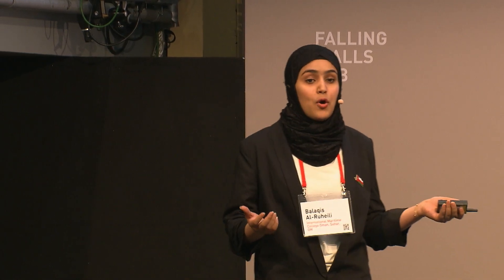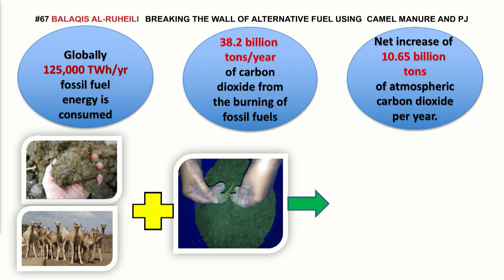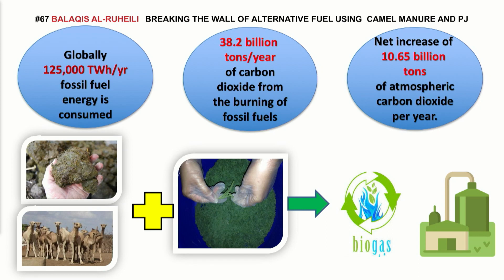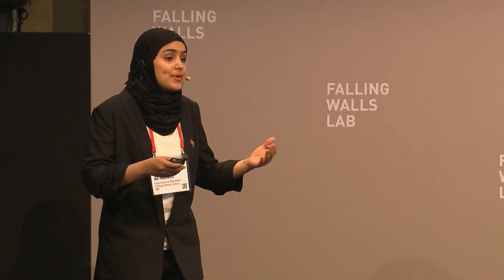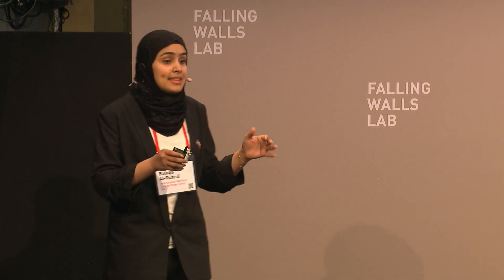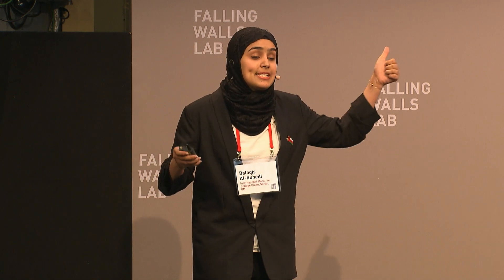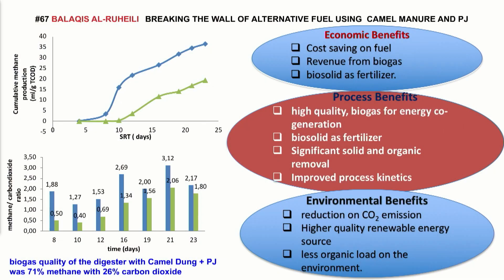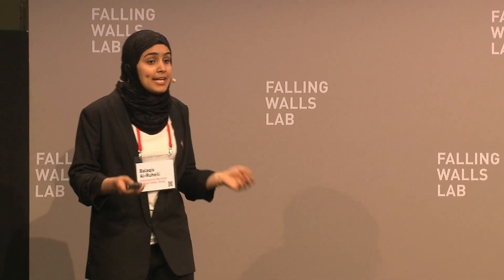Falling Walls Lab 2018 - Balaqis Al-Ruheili - Breaking the Wall of Alternative Fuel...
Breaking the Wall of Alternative Fuel Using Camel Manure and PJ